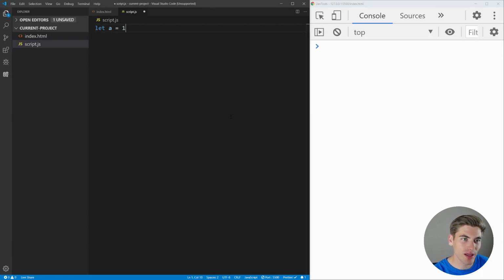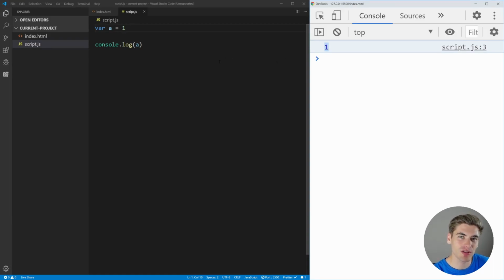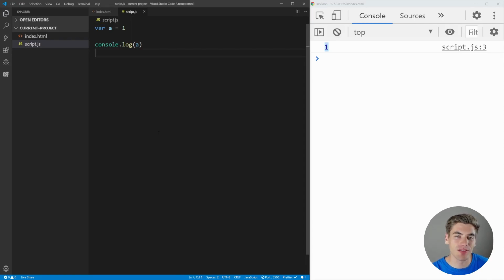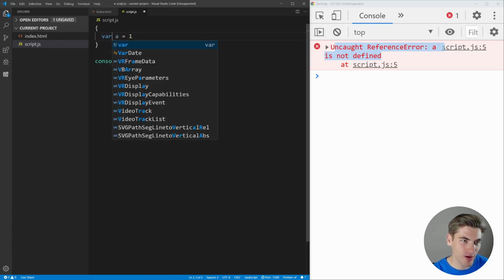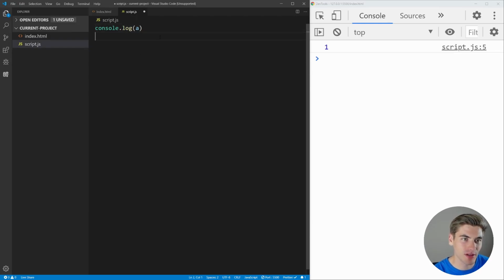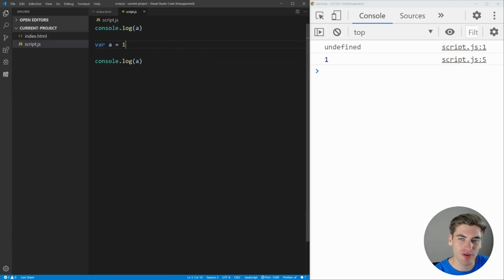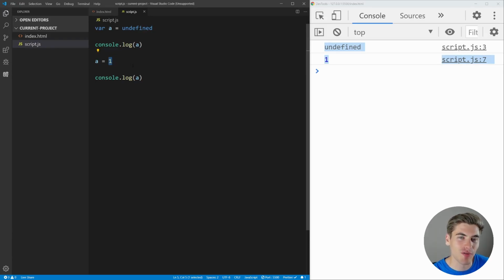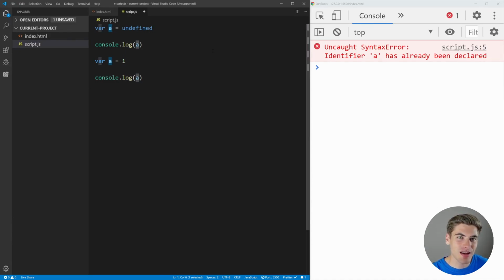Advanced JavaScript Tutorial - 24